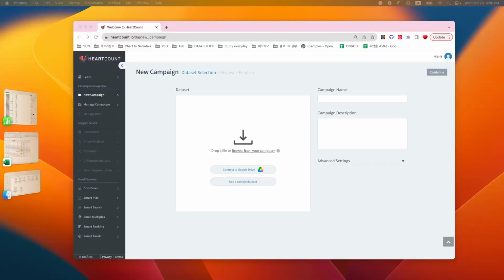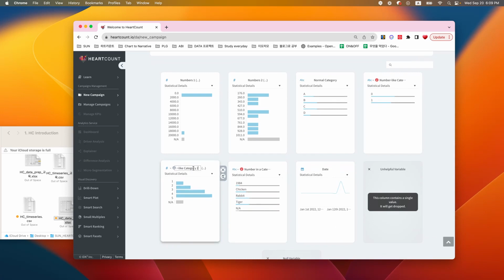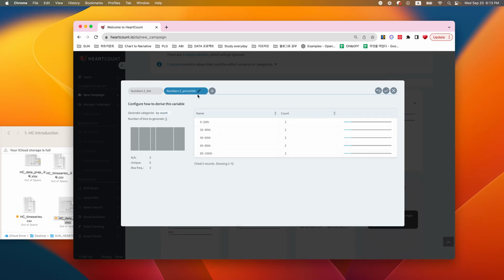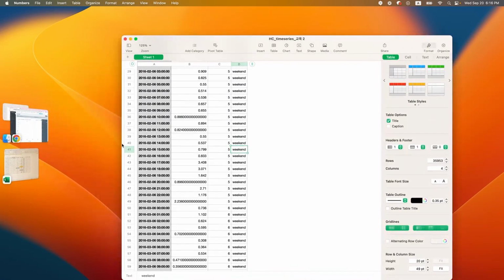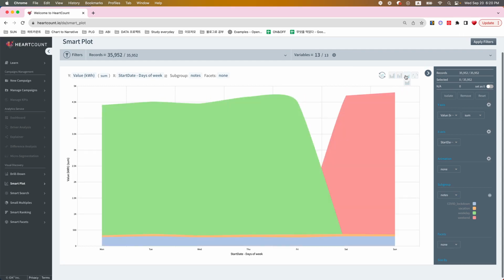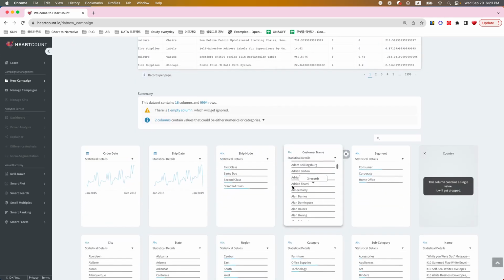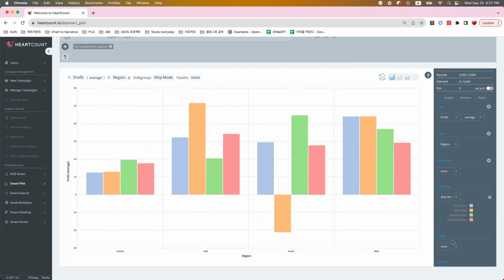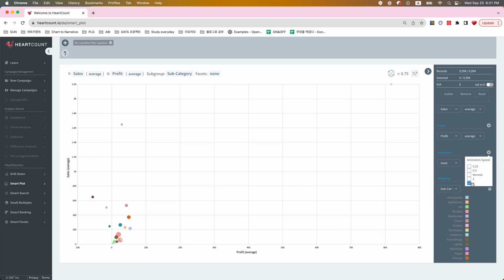[Webinar Series] 1. How to start HEARTCOUNT for Data Analysis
Welcome to our first Webinar Series. We're excited to share the first story "How to start HEARTCOUNT for Data Analysis."

In this video, I, Ada, a data analyst from Team HEARTCOUNT, will provide an introduction to HEARTCOUNT for data analysis. I will demonstrate the basic functionalities of HEARTCOUNT and set the foundation for further exploration. Pay close attention as I walk you through the key features and capabilities of HEARTCOUNT. By the end of this video, you should have a solid understanding of how to utilize HEARTCOUNT for your data analysis needs.

⌛️ Webinar Timeline:
00:00 1) Introduction
00:28 2) Glimpse into a Sample Dataset
02:30 3) Steps for Data Preparation
- Creating Derived Variables
11:00 4) A Deep Dive into Time-Series Data
- Deciphering Date-derived Variables in HEARTCOUNT
19:05 5) Exploring the Navigation Menu
24:39 6) Unveiling the Animation Feature
25:28 7) Wrap up

🔑 Key Concepts:
- Data preprocessing
- Derivative variable